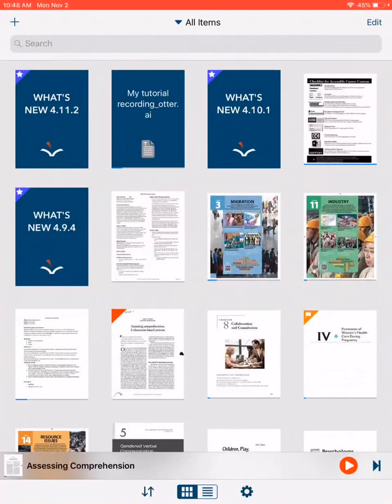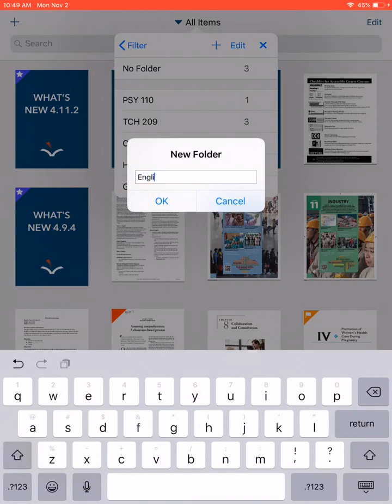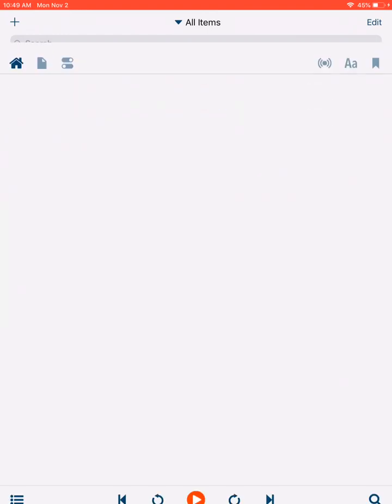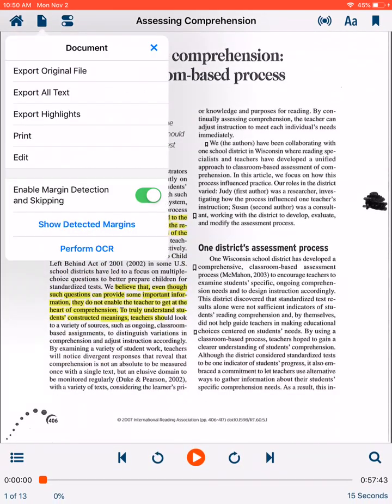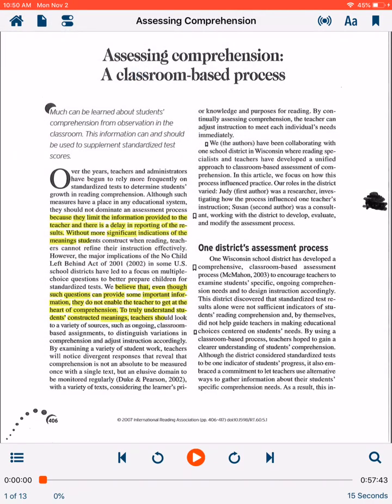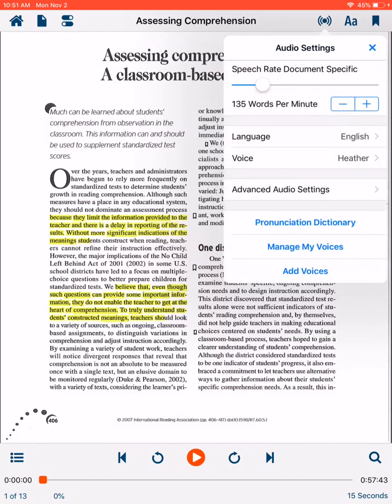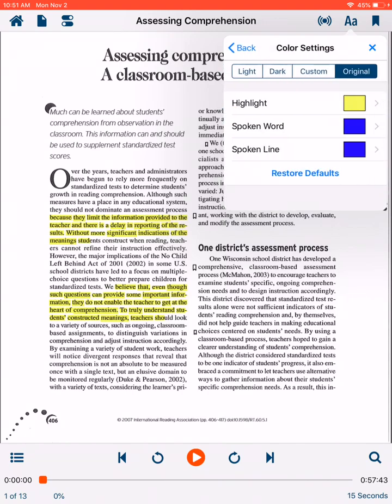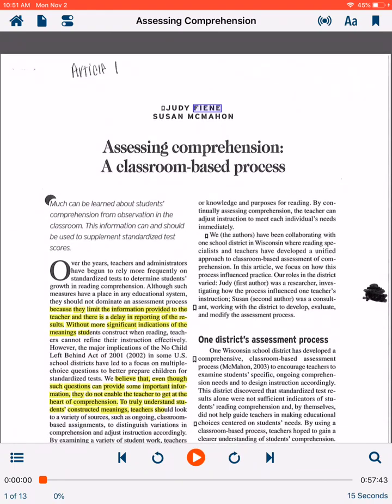Voice Dream Reader App Features Part One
Get started using Voice Dream Reader by learning about the app’s reading features

In this video:
Creating and organizing folders
Top menu bar tools (homepage, exporting and printing, general settings, audio settings, visual settings, and color customization)